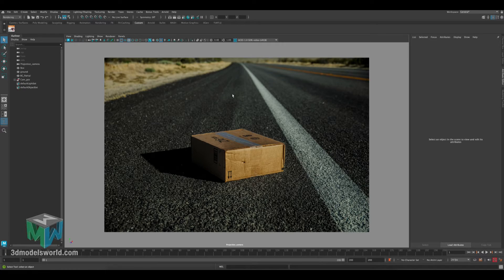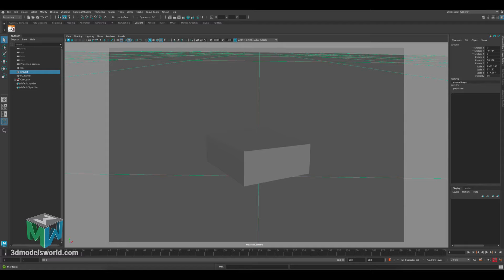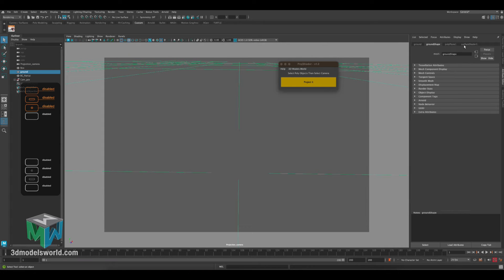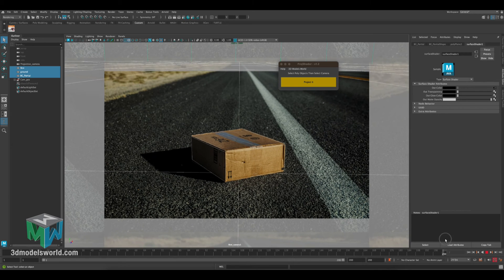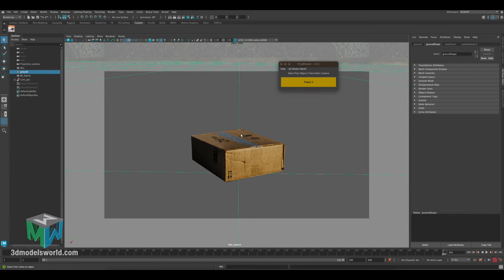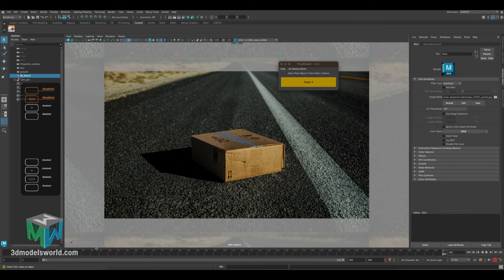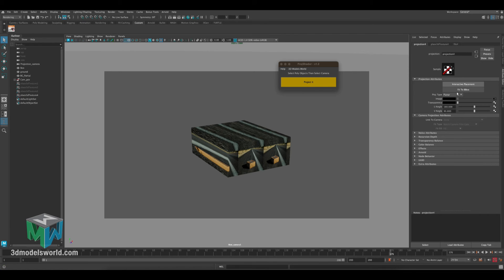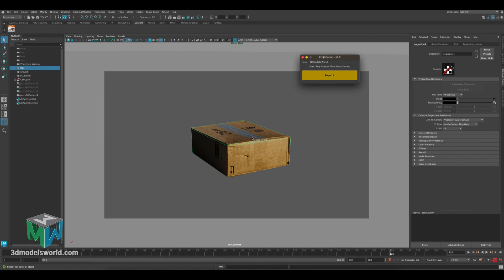ProjShader Tool - Quickly Create Projection Shaders in Maya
Hi Guys! in this video i want to introduce to you a new free tool that we created to quickly create and attach projection shaders to a selected objects in Maya, this tool will help you create the projection shaders and assign them to polygon objects then connect the correct projection camera all in one easy step. the tool will speed up the workflow of camera projections a lot and take out the repetitive tasks so you can focus on the creative part!

Coming Soon